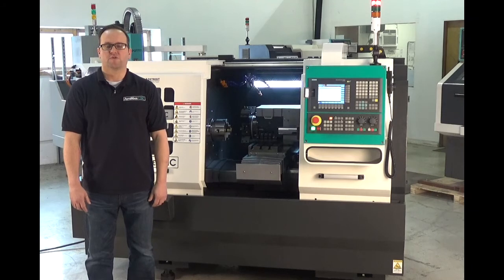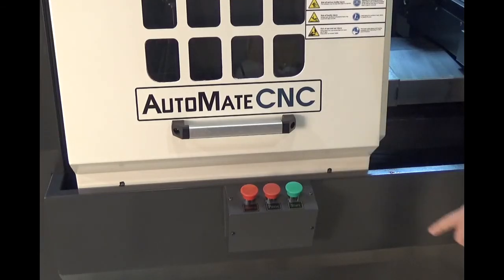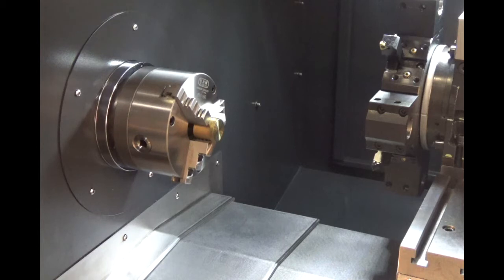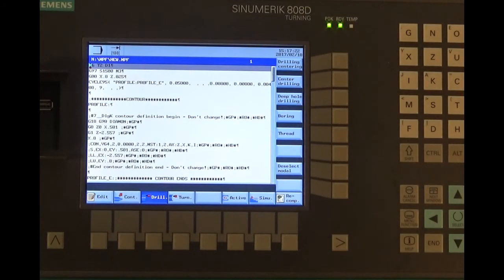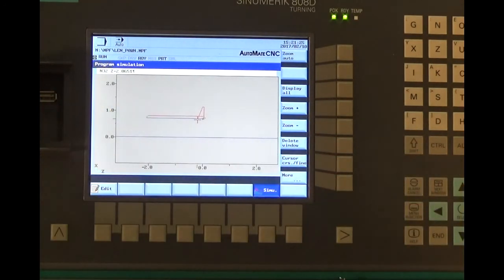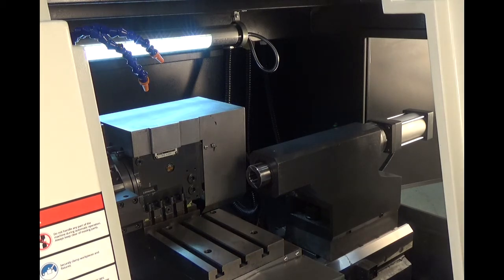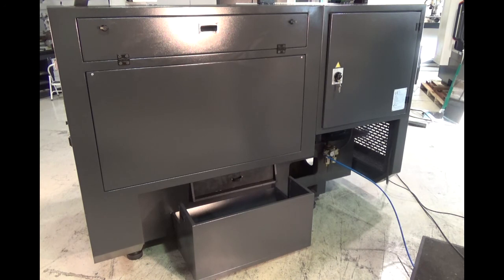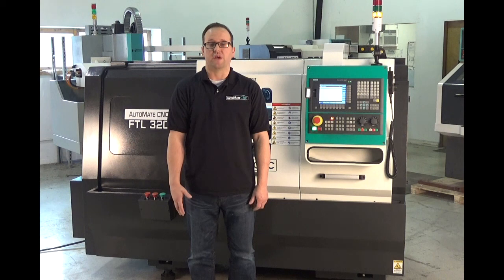Review of High Speed Flat Bed Turret Lathe - Walk Around Look at the AutoMateCNC FTL320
This video provides a review of the AutoMateCNC High Speed Flat Bed Turret Lathe.  Have a walk around look at the AutoMateCNC FTL320

Flat Bed CNC Turning Center with Tailstock

AutoMateCNC FTL320
5.5 HP Servo Spindle
8-Position Turret
6" 3-Jaw Chuck
Tailstock

Lowest priced option – when you need a high quality CNC lathe that has BOTH – a high quality turret and tailstock.

Built atop the uniquely designed one-piece solid cast base and lathe bed found in the larger FTL lathe models.  This rigid flat-bed lathe provides a solid foundation for speed, precision and heavy chip removal.

Includes, as a standard feature, a high quality 8-Tool Turret that has bi-directional indexing for ultimate speed and efficiency.  The addition of this high precision turret adds to the parts producing capabilities of this production grade machine.

Comes standard with a manual tailstock.  Pneumatic and hydraulic tailstock options are also available.

As with all AutoMateCNC Lathes, the FTL320 has top notch components built-in – including Schneider electrical components and PMI ball screws.  Quality designed and built for a lifetime of quality parts production.

Performance Details:
·         Siemens 808D CNC Control
·         Servos and drives on Axes
·         Closed Loop System
·         8-Position, Indexing Turret
·         6” 3-Jaw Manual chuck
·         1.89” Spindle Bore
·         5.5 HP Spindle
·         50-3000 RPM
·         1000 IPM X Axis Travel Speed
·         Travel: 11' on X / 15" on Z
·         Ways: Linear on X / Hard on Z
·         Manual / Hydraulic Tail Stock
·         Optional: Manual Turning Mode

Warranty Details:
18 months on the FL320
3 years total (2+1)